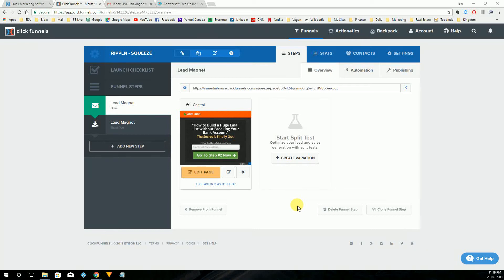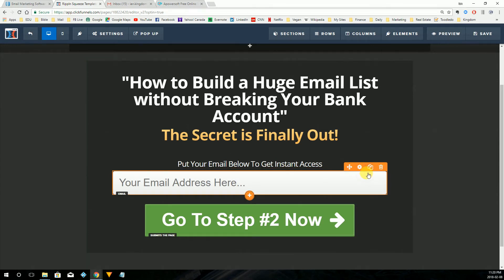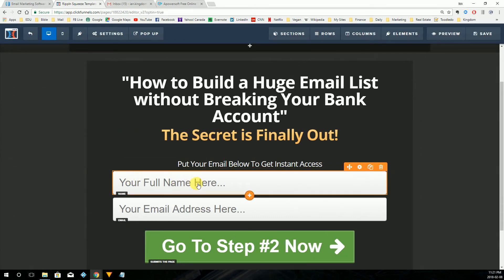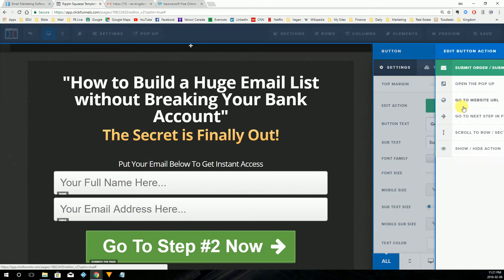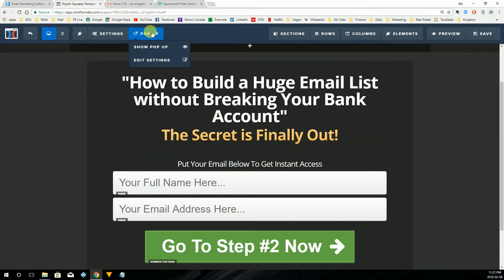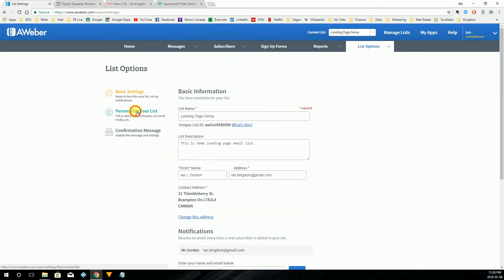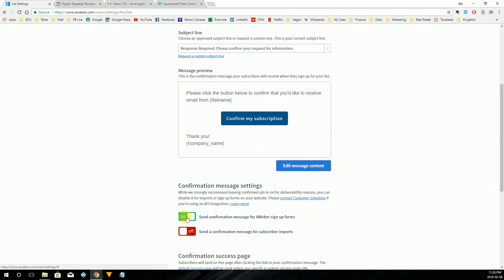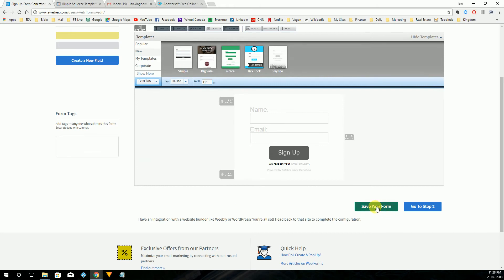Aweber and ClickFunnels Integration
Demo showing how to Integrate an existing ClickFunnels Landing Page with an Aweber Mailing List